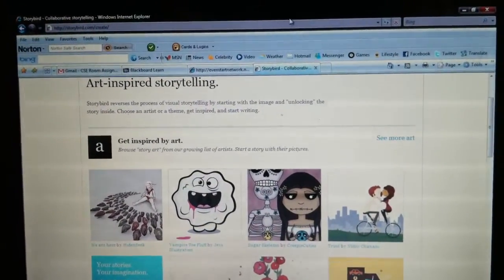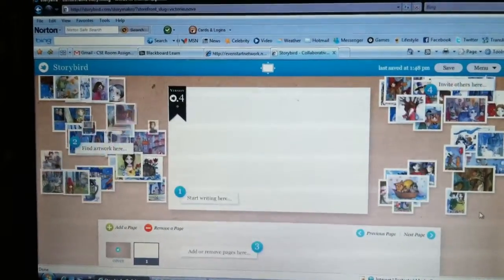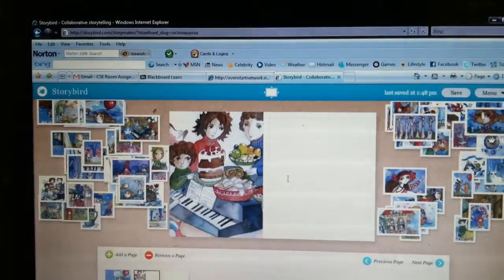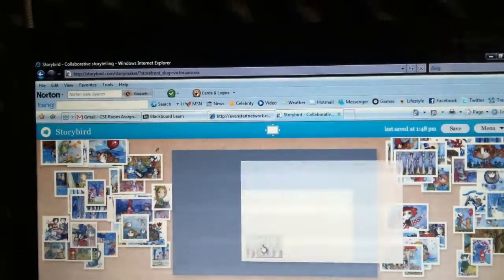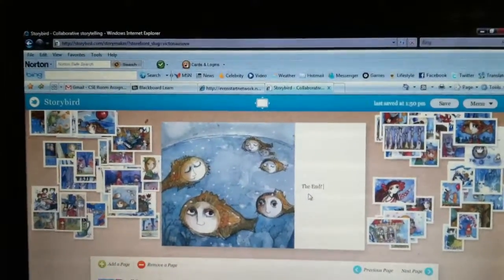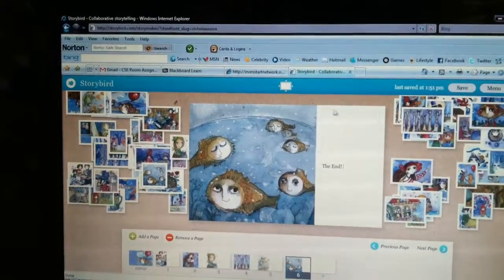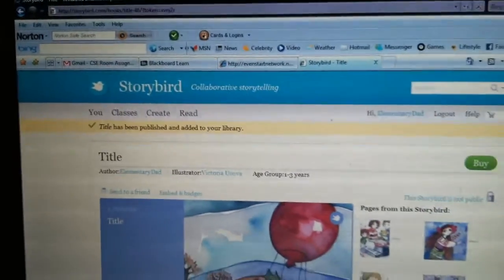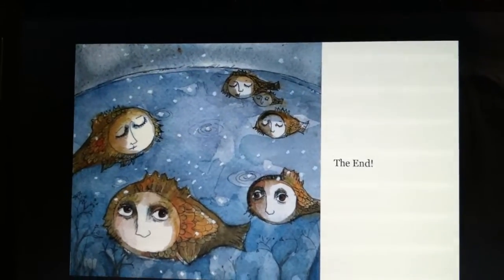Aspect of Literacy Podcast